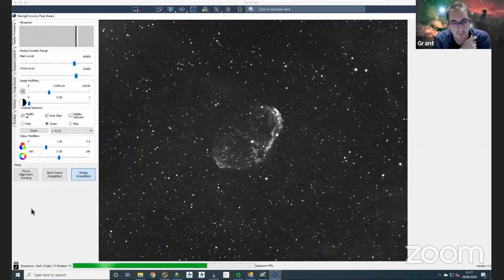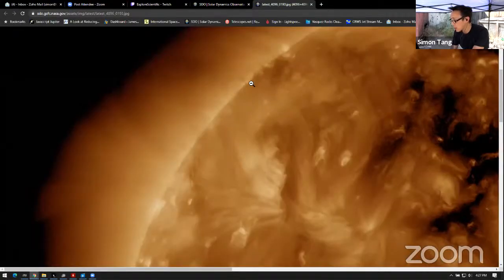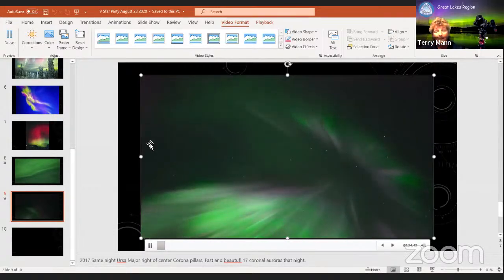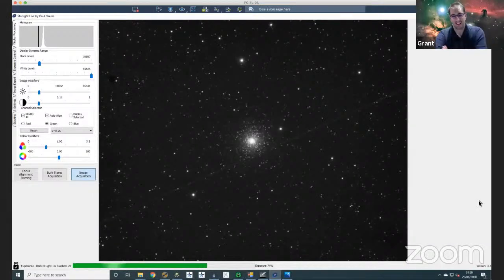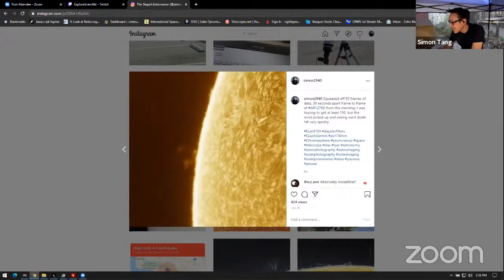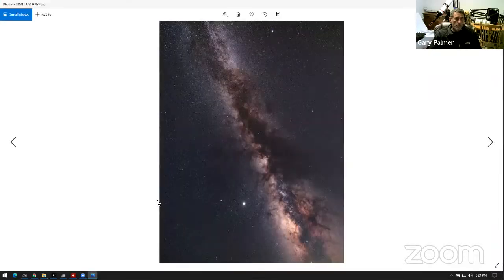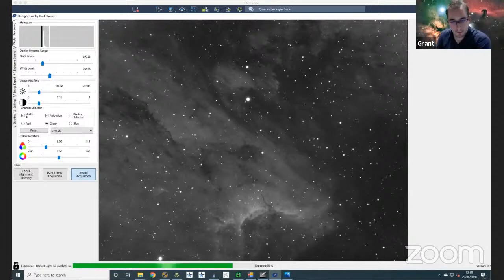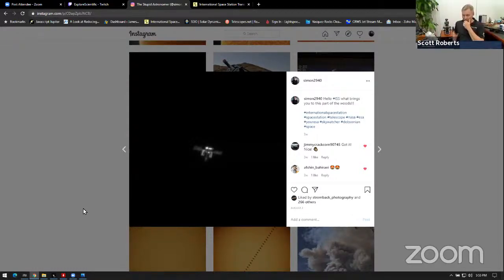Virtual Global Star Party V - The European Edition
Terry Mann (former President of the Astronomical League) and Gary Palmer (iconic Astrophotographer, founder of AstroCourses.co.uk) join with amazing astronomers throughout Europe with visitors from the Americas.